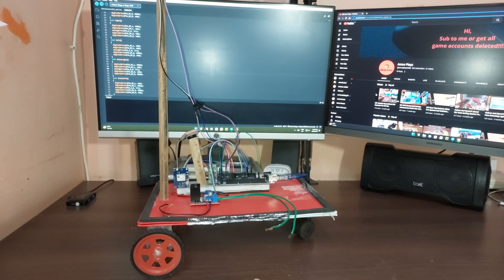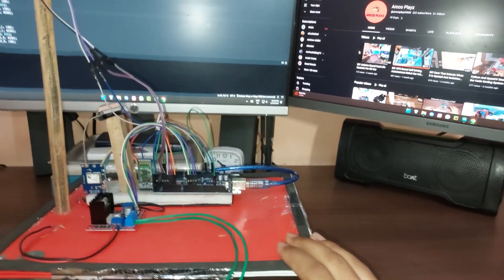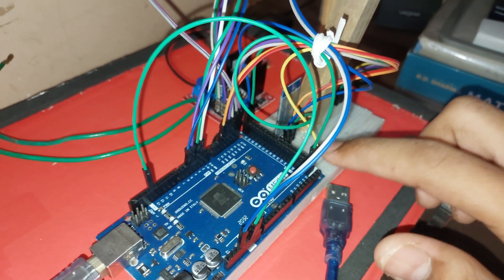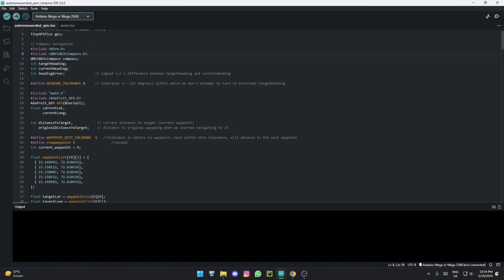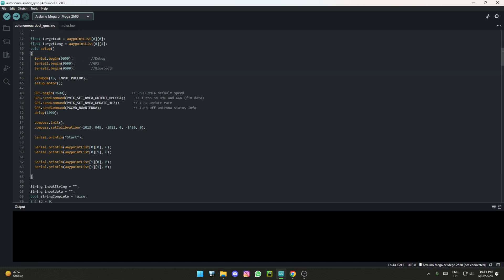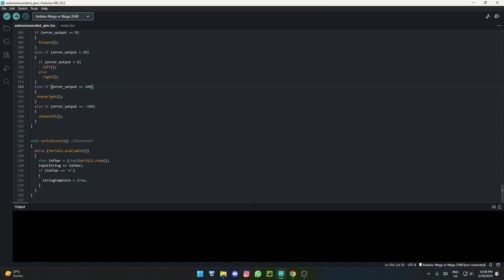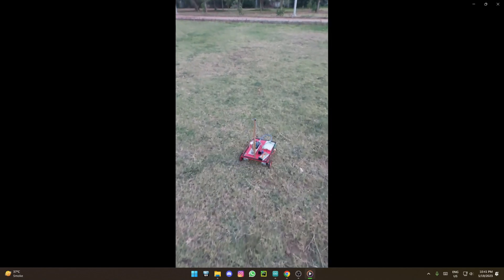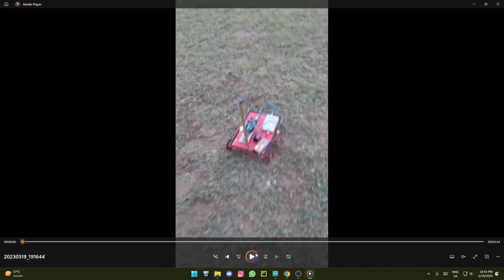DIY Arduino Based Self Driving Autonomous Robot Car With GPS And Compass And Bluetooth V2.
Hello Friends,

This is a DIY Arduino Based Self Driving Autonomous Robot Car With GPS And Compass And Bluetooth V2. This is 100% homemade with minimal tools and items required.